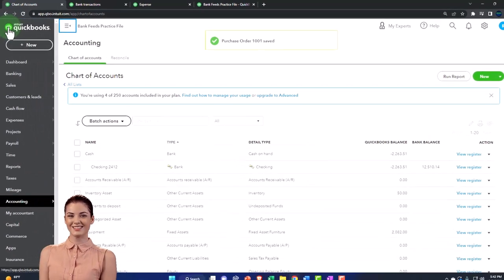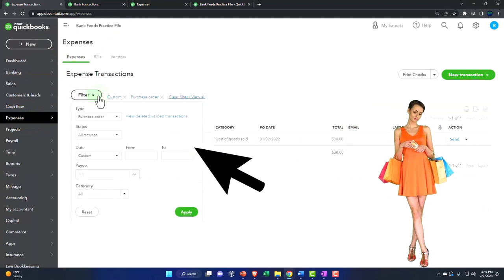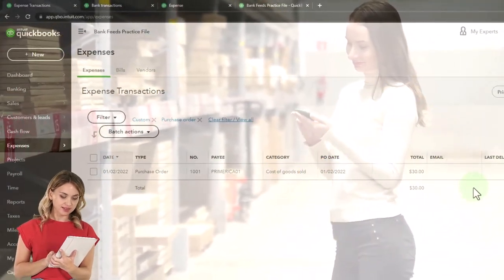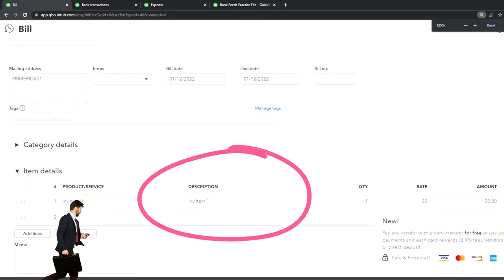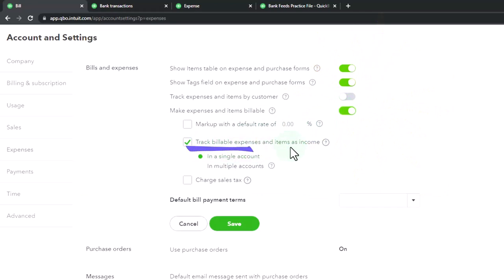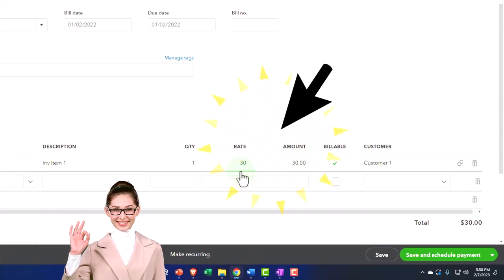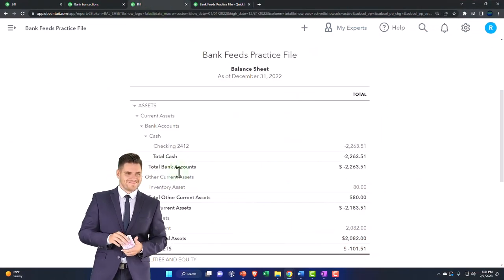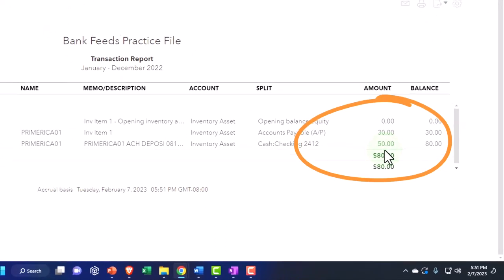Perpetual Inventory System With Bank Feeds Enter Bill Populated From Purchase Orders